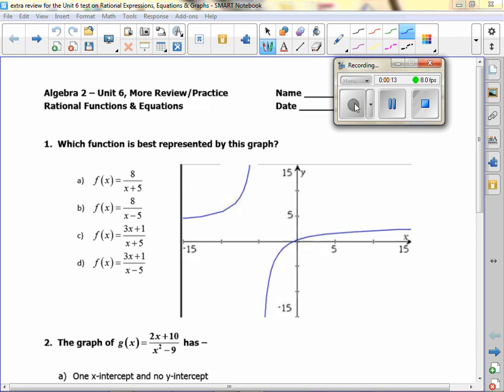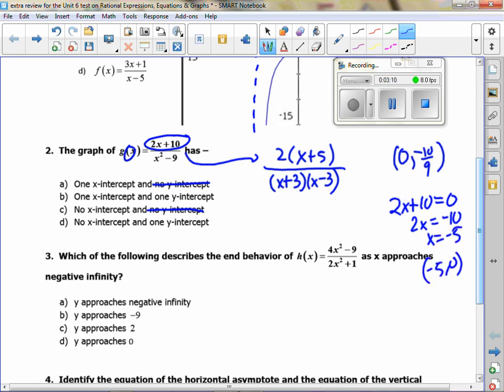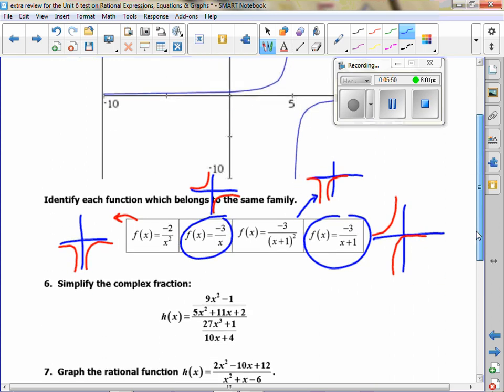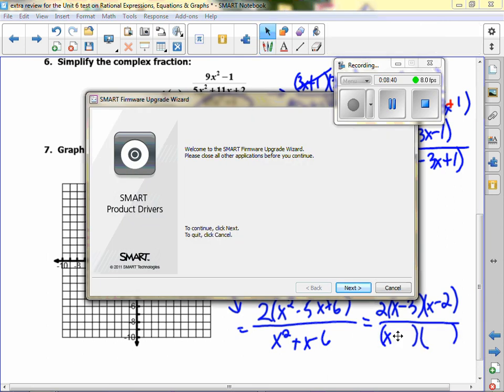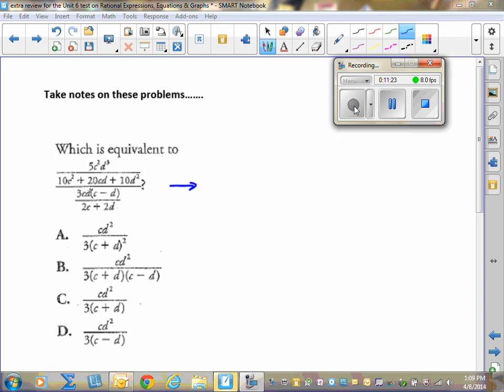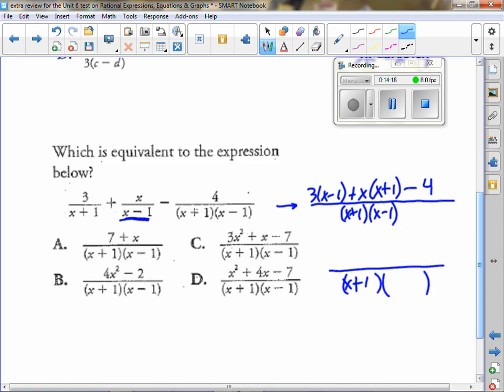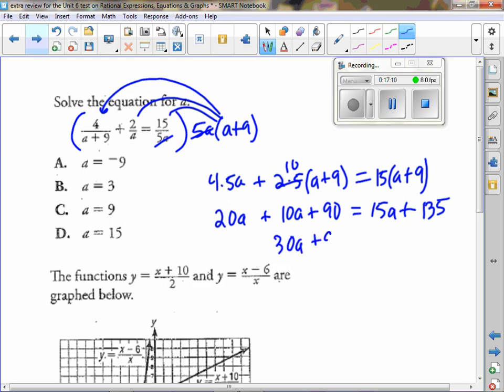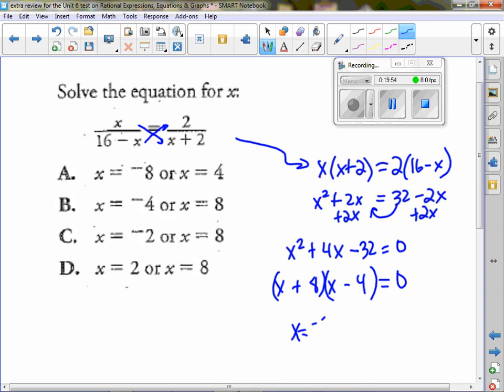extra review for the Unit 6 test on Rational Expressions, Equations & Graphs, video